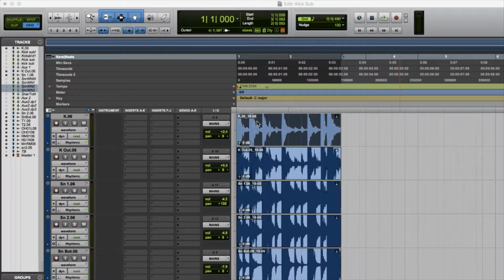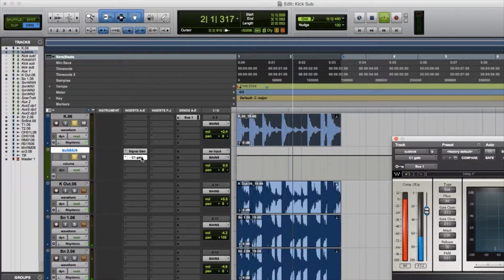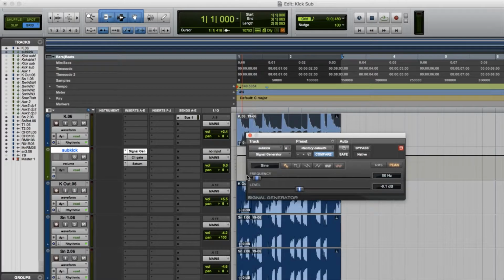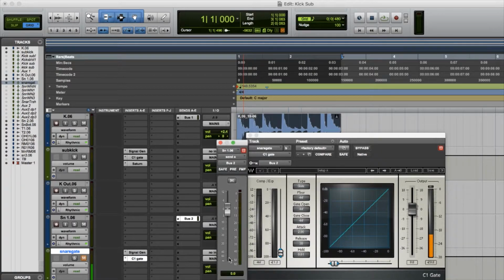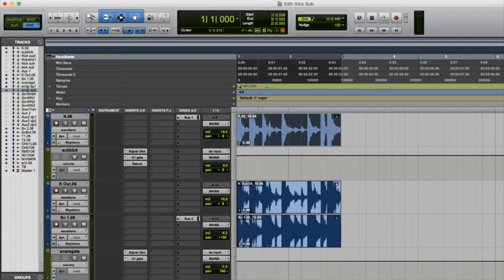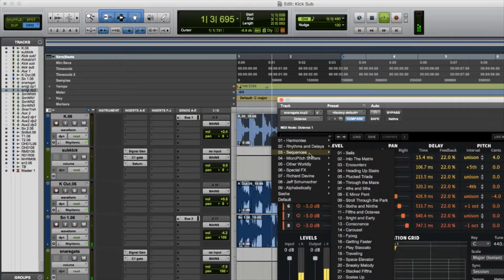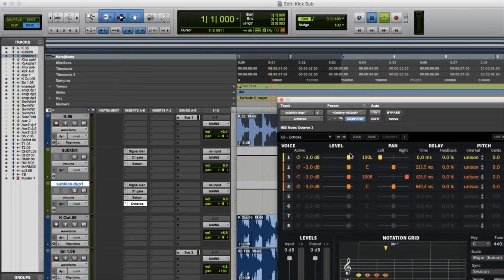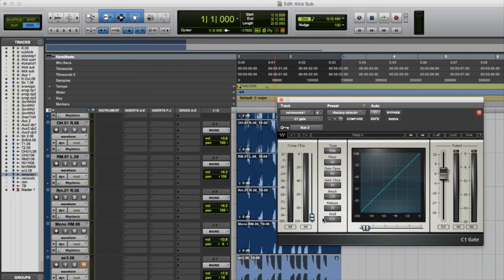Creating a DIY subkick with ProTools! And other creative uses for gates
The easiest way to create a subkick in ProTools. This video goes through the steps of:
1. Creating a subkick using a gate and a signal generator
2. Using a similar technique to have your snare trigger a white noise
generator
3. Using a gate and key to trigger a melodic sequencer
4. How to use a gate to trigger an external source (rain sounds)

Steps to create a subkick

1. Pick a source, like your kick drum
2. Add an mono aux
3. Put a signal generator on that aux set to 50 hz
4. Put a gate after that signal generator, with a key input of an open bus
5. Send that bus out of the source track at unity gain, pre fader
6. Raise the threshold at which the gate opens until it only opens with the source transients
7. Add harmonics to make the signal generator sound more real/cooler
8. Have fun with gates!